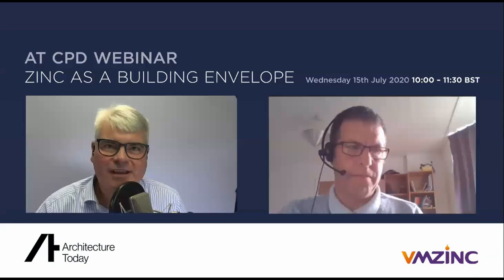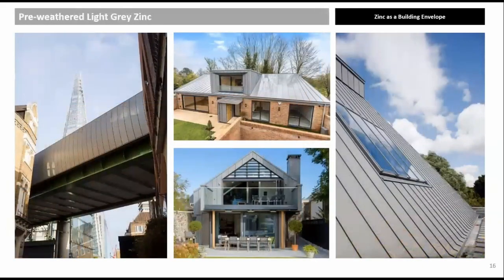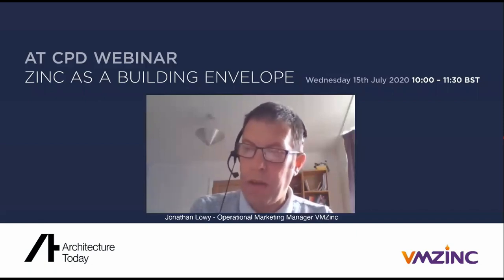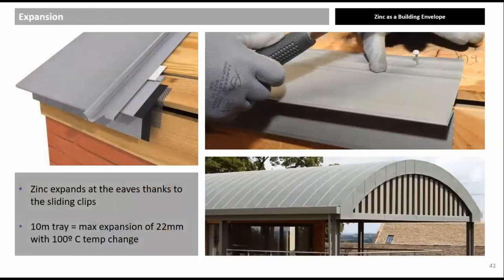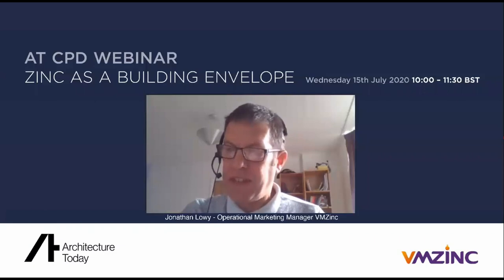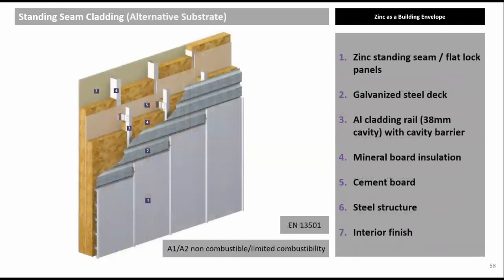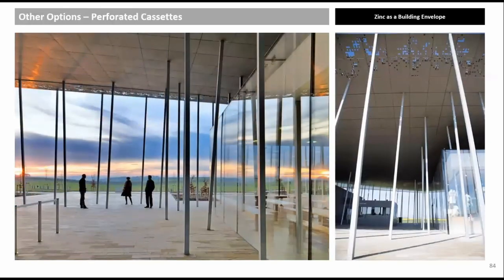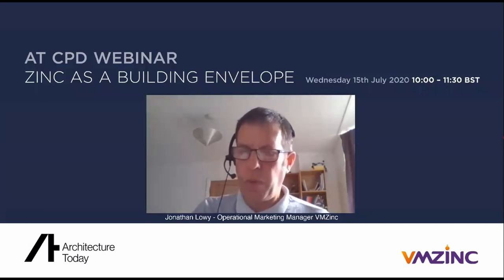Architecture Today CPD webinar with VMZinc - Zinc as a building envelope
Architecture Today CPD Webinar with VMZinc - Zinc as a building envelope. This RIBA accredited content is accompanied by Q/A recorded live with Jonathan Lowy, VMZinc's operational marketing manager answering questions raised covering everything from roofing appilcations and facades to durability, lifespan and Zinc's sustainability credentials.

If you have a question related to the use of Zinc in construction you can contact VMZinc on 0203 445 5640 or email .